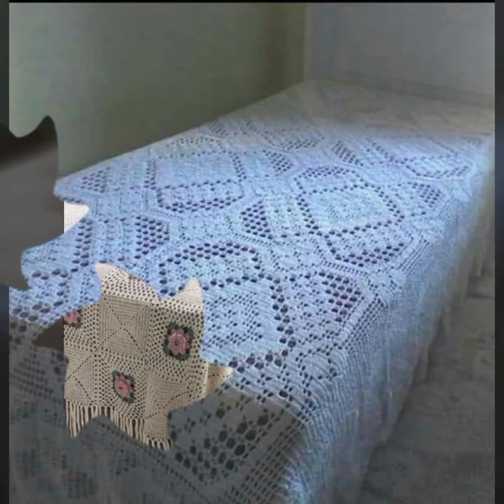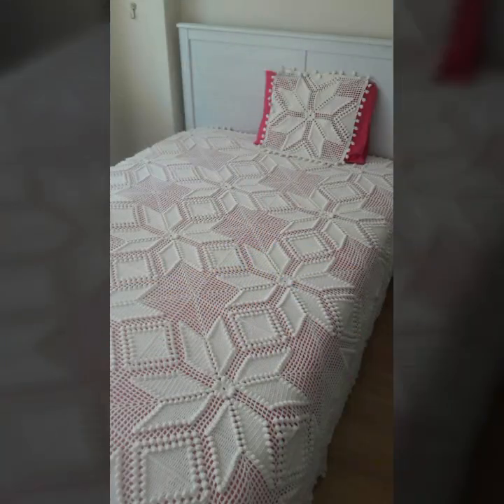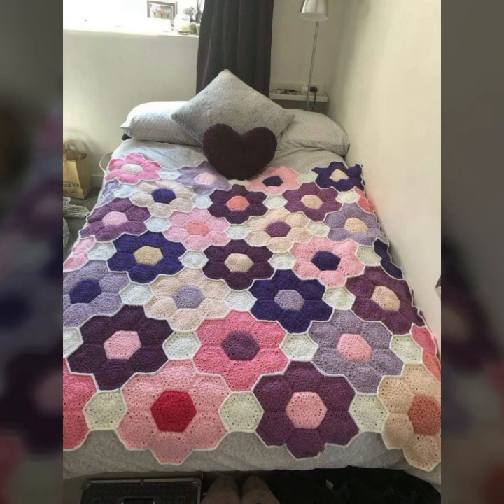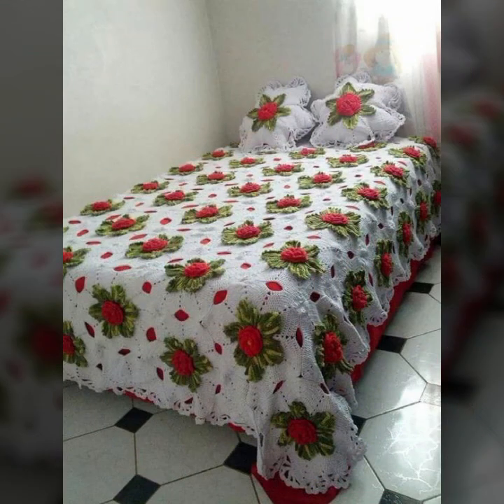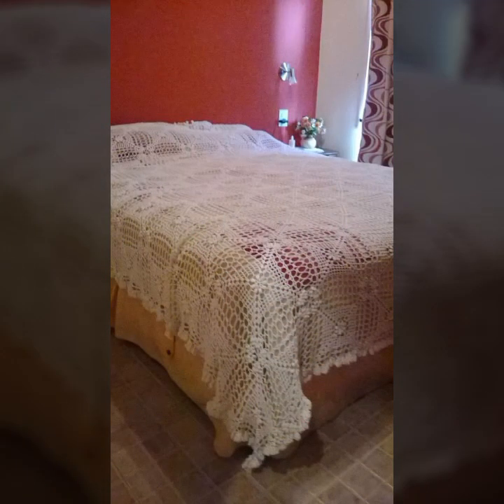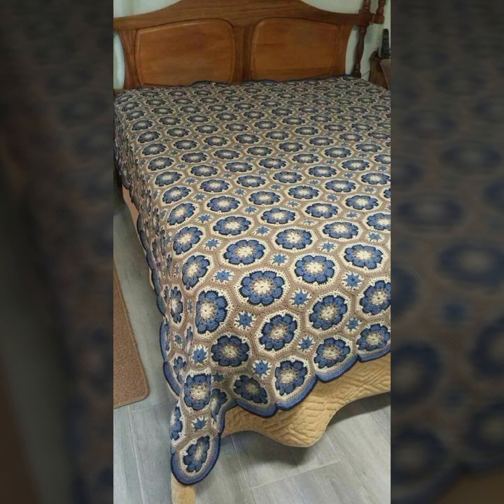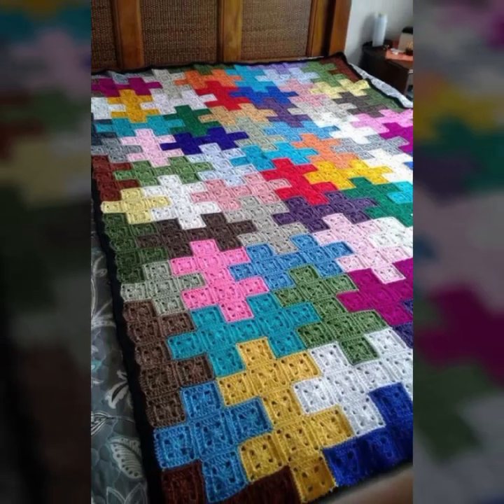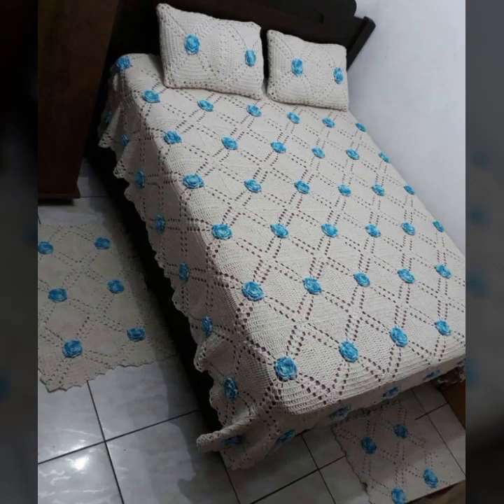Top 50 Highly Running Most Impressive Easy Trendy Clothes Stitches Cute Bed Sheets Patterns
crochetideasEasy Crochet Checkerboard Shoulder Bag Tutorial | Chenda DIY
crochet cardigan
crochet capshawals
Crochet Online Course
Ad 1 of 2 ·
0:04
Skip Ads

0:10 / 0:15

forthefrills
Crochet Eden Crop Top
Hey Carrie

d world

fashion4AllbyRahat
2023 LATEST NEW APPEALING SLIP ON SHOES LATEST WONDERFUL FOOTWEAR||

2023 LATEST NEW APPEALING SLIP ON SHOES LATEST STUNNING SHOE DESIGNS
2023 LATEST EXTREMELY STYLISH SLIP-ON SHOES FOR LADY's NEW POPULAR CASUAL WEAR SHOES
2023 LATEST DIFFERENT STYLISH NEW LEATHER SANDALS DESIGNS LATEST UNIQUE CLASSY FOOTWEAR COLLECTION